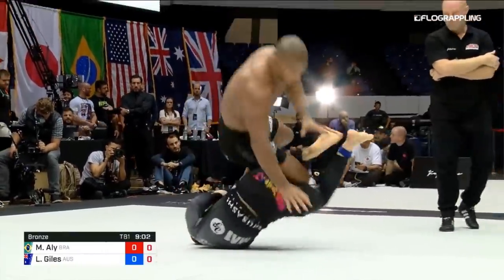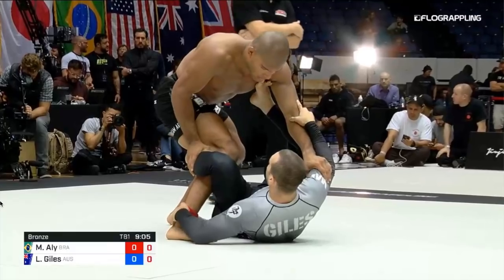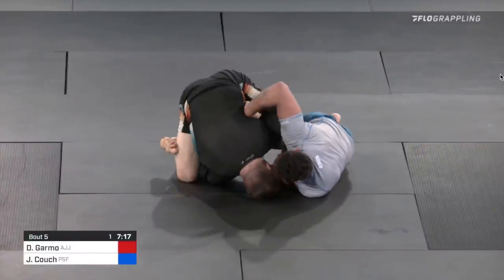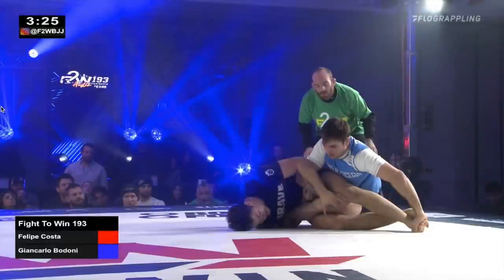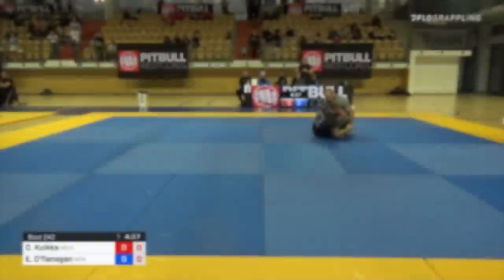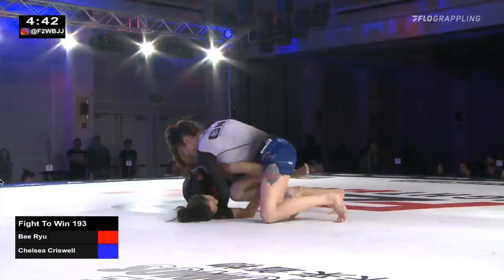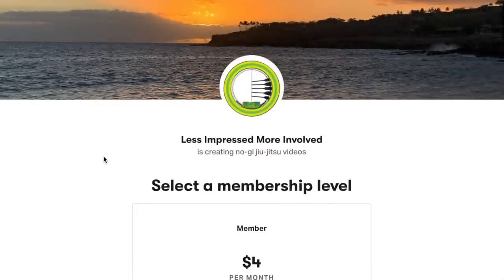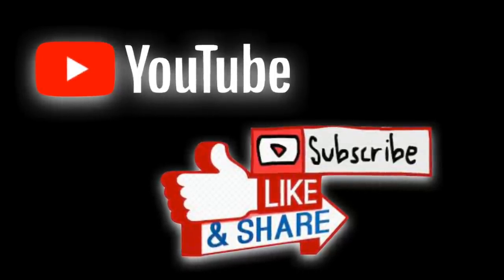New Era of Leglocks ***NO MORE K GUARD***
The ADCC trials is a great way to see what techniques work and what techniques do not against the best in the world. The K Guard entry Lachlan Giles made famous is becoming more and more predictable and easier to defend. I believe this is going to be replaced by an inside spin method of leg entry. One popular way this is being done is through a false reap (Jacob Couch) but we have also seen Gordon Ryan use inside spin's to create heel exposure. I think this is going to be the next big push in the leg lock game and one athlete who is demonstrating innovative ways to use inside spins is Eoghan O’Flanagan.